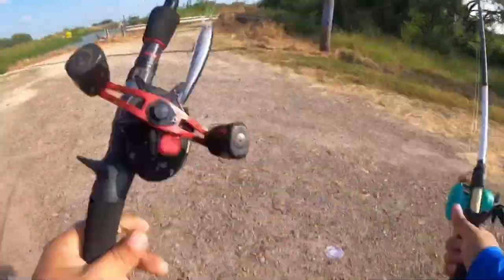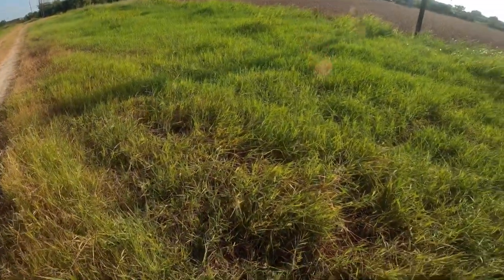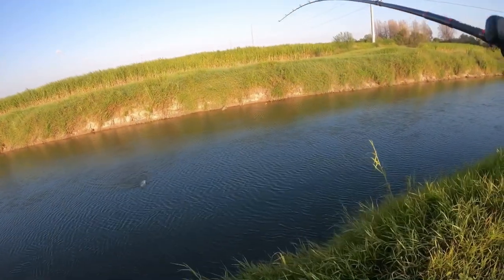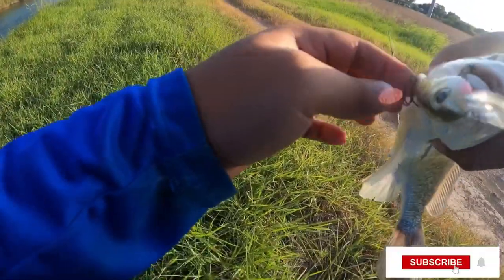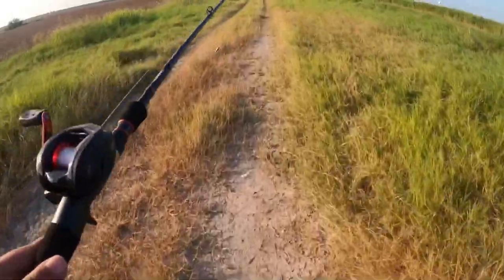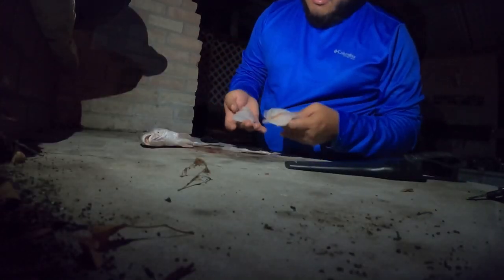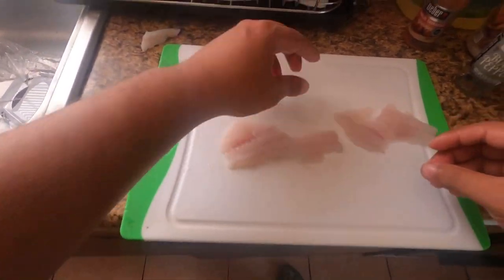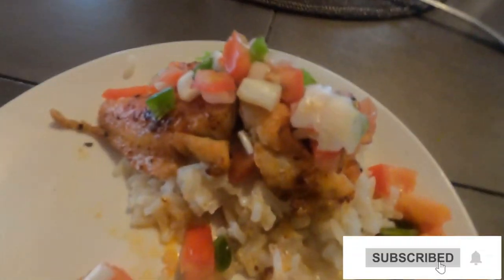Canal fishing in SOUTH TEXAS! FRESHWATER DRUM/GASPERGOU! {Catch Clean Cook}